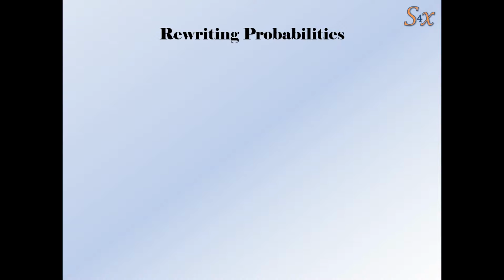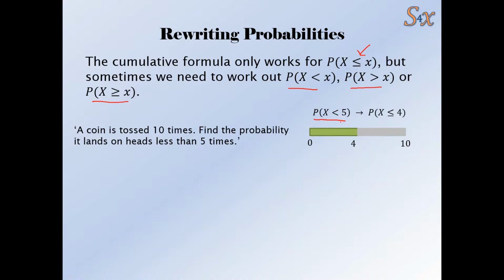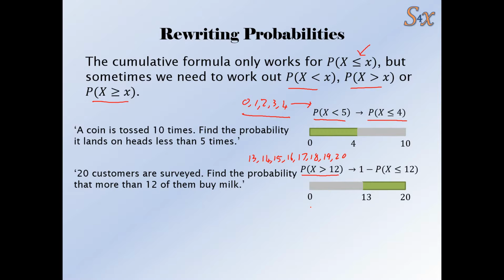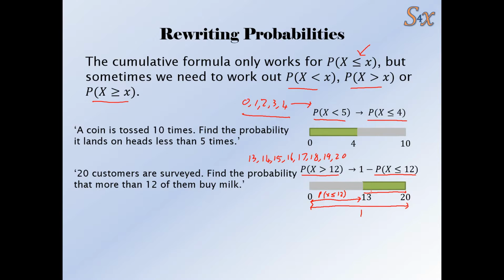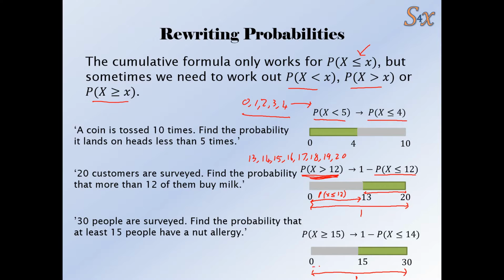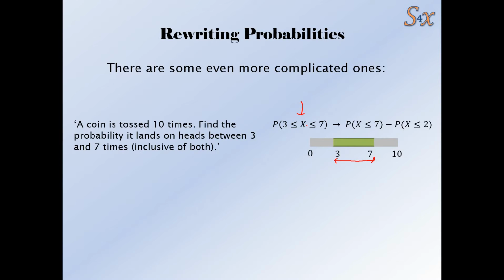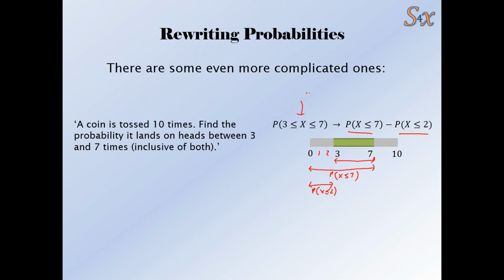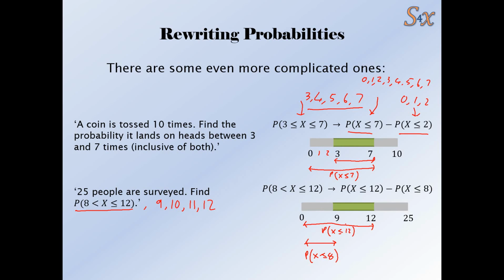Solve4x Tutorials - Binomial Distribution - Part 3 - Rewriting Probabilities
We're going to cover the binomial distribution in this lesson. The binomial distribution is actually calculated in a similar way to the binomial expansion you might have done in AS Pure Maths. The binomial distribution is a discrete distribution - it's really useful for calculating probabilities when we repeat something multiple times with fixed odds of success (a coin toss for instance). This topic is a little complicated, so make sure you spend enough time learning the key concepts.

The third lesson in this series looks at rewriting probabilities, so that we can use the binomial distribution formula.

We've got quiz questions, problem papers, worked answers, notes, past papers and much more on this topic and the whole of A Level Maths